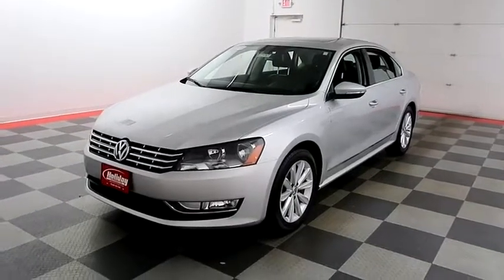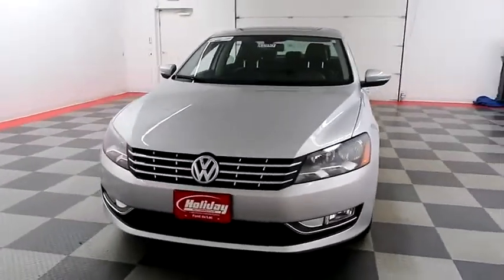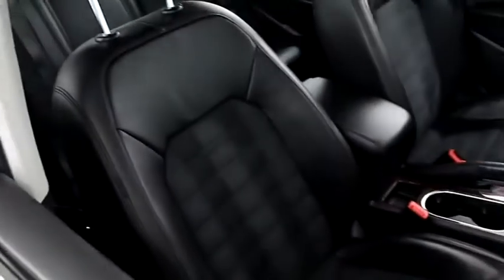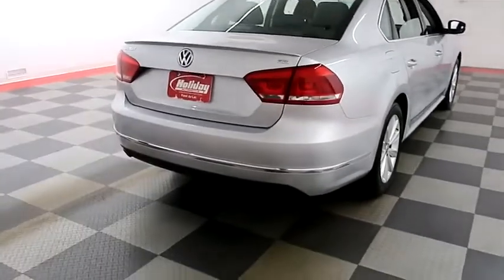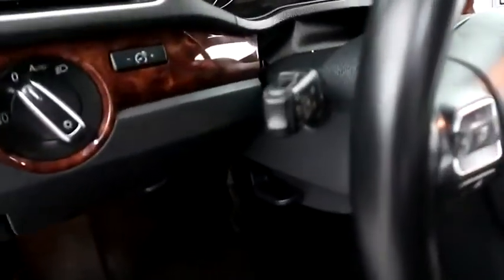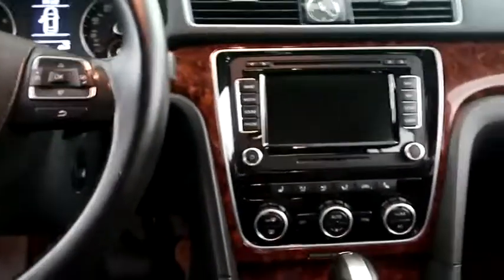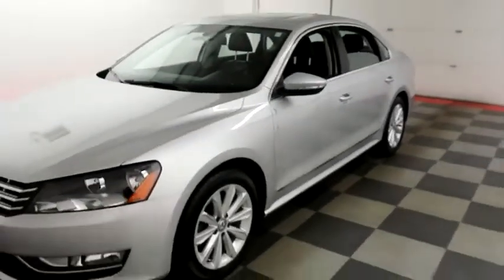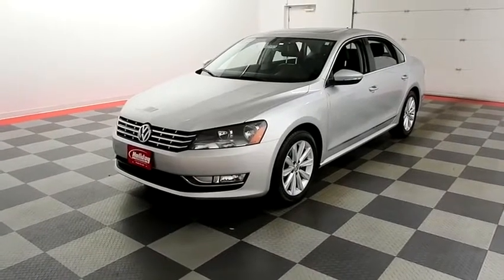2013 Volkswagen Passat A7590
2013 VOLKSWAGEN PASSAT Fond du Lac, WI
Stock# A7590

Holiday Automotive
321 N Rolling Meadows Dr. Highway 41 and Highway 23

SUNROOF | CLEAN TITLE | MOONROOF | REMOTE START | PARTIAL VIENNA LEATHER SEATING SURFACES W/DINAMICA | FRONT BUCKET SEATS | 17 SALAMANCA ALLOY WHEELS.